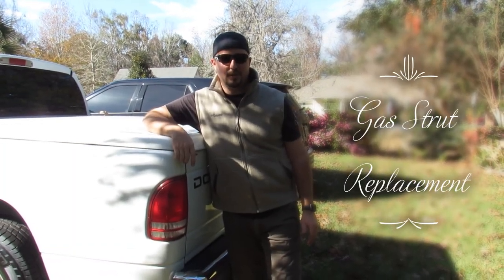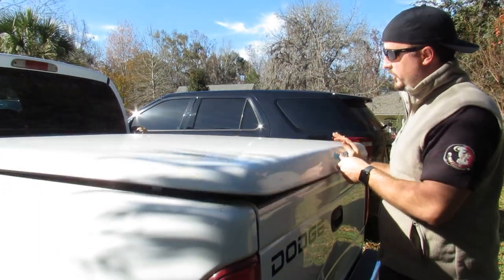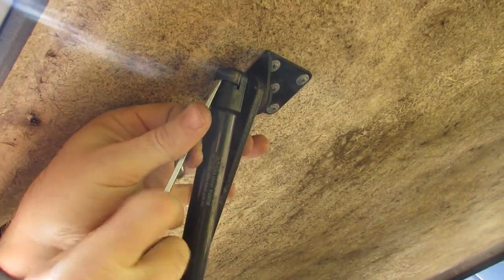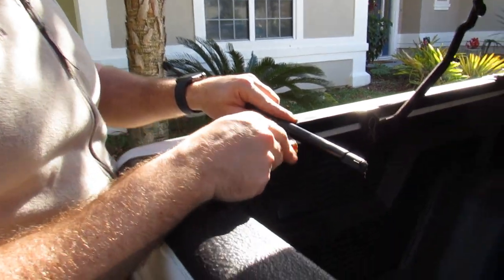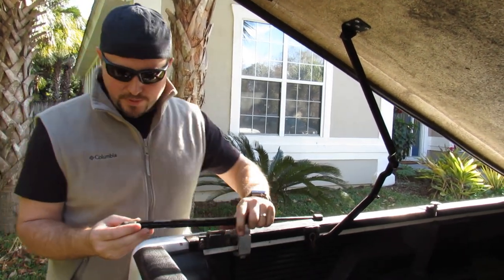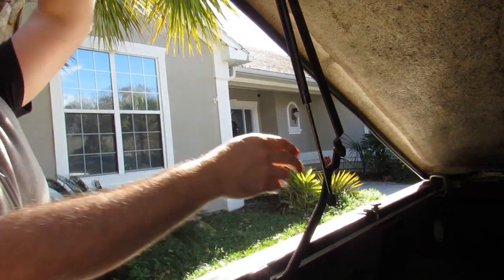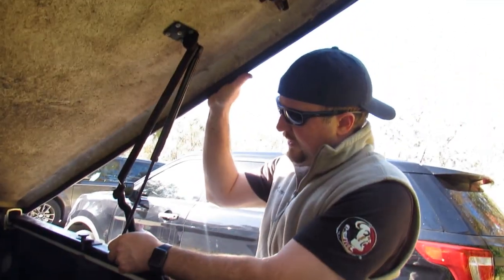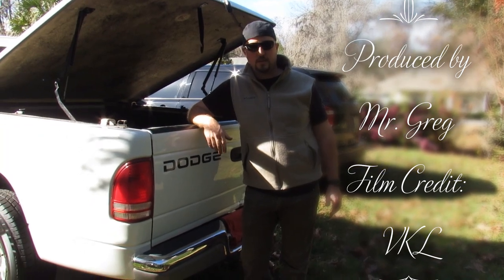HOW TO Replace Gas Struts on a Truck Bed Topper